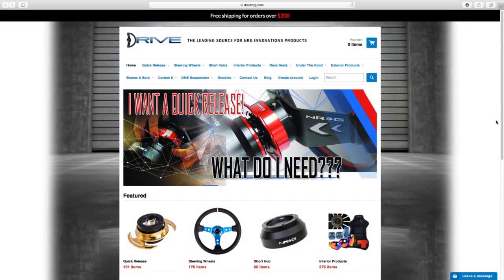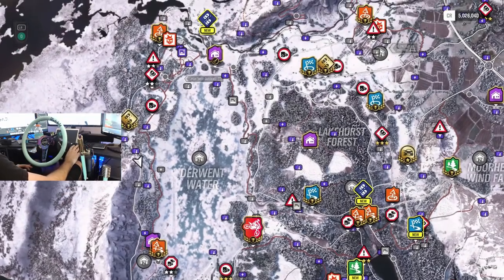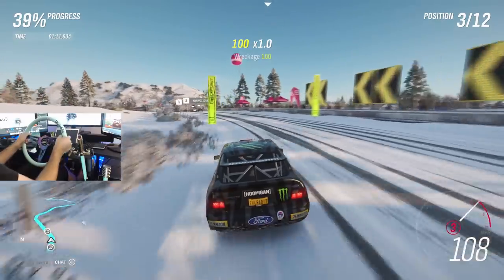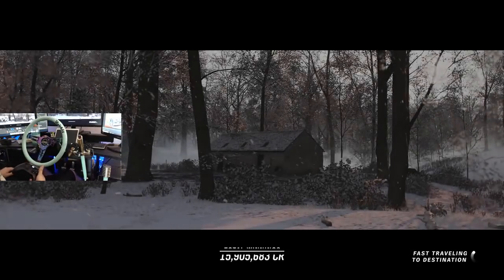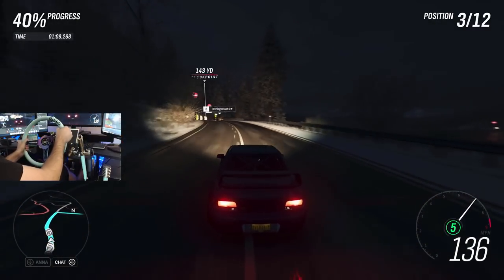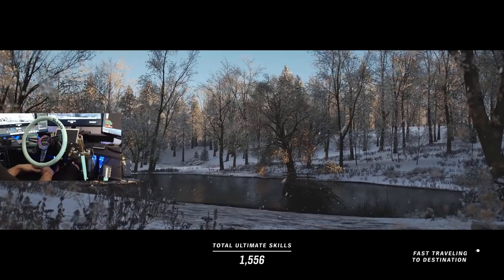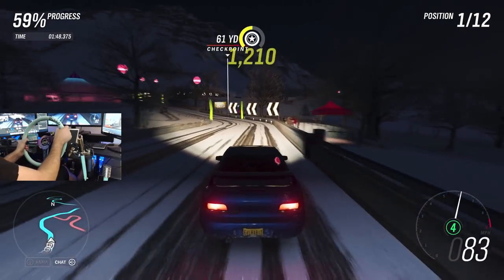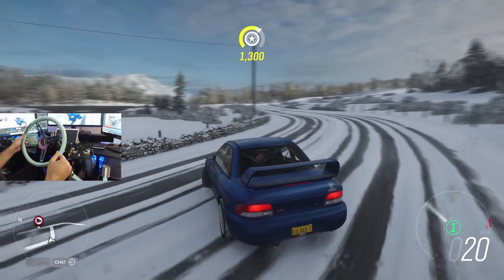Horizon 4 / Logitech g920 / snowy racing coming in clutch at the end!!!!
Winter season special season events on the slippy times

Drivenrg.com